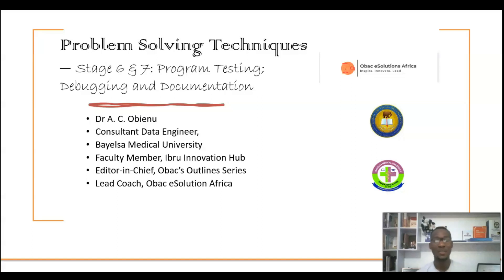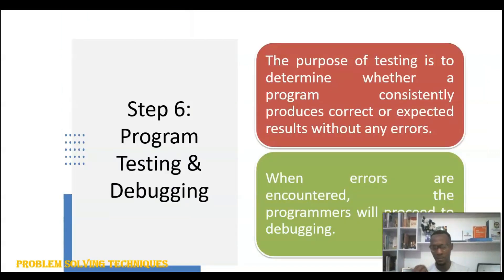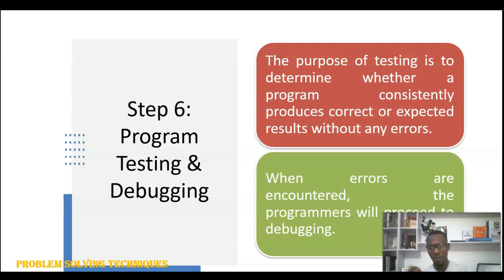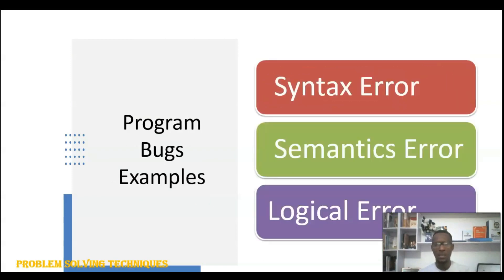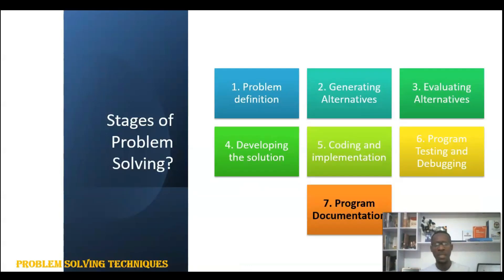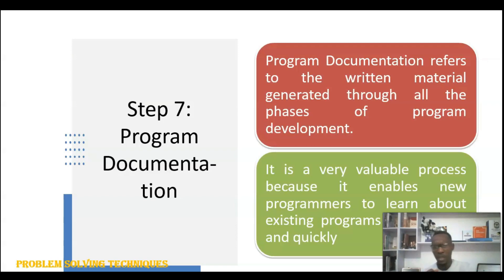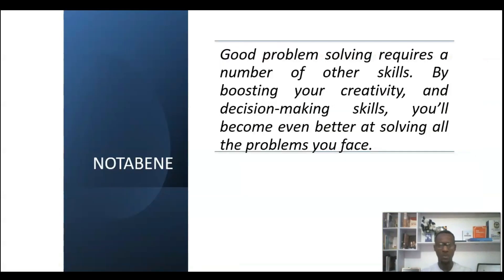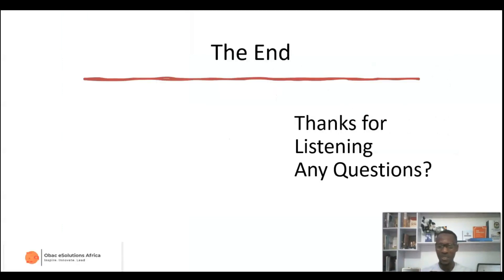Problem Solving Techniques - Program Testing, Debugging & Documentation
Defining a real problem is ethical to finding a workable solution. In this video, I introduce you to the concept of problem identification and requirements to solve the problem.